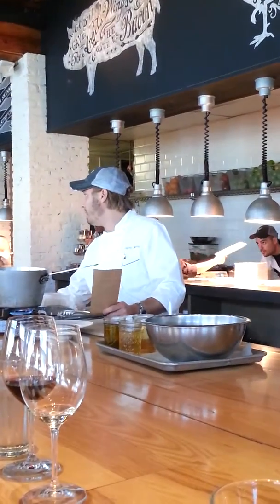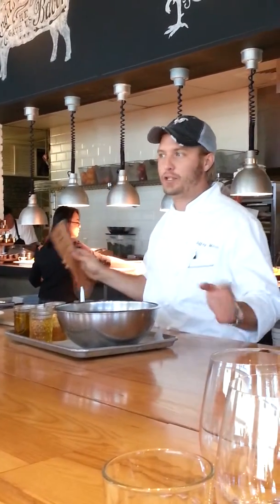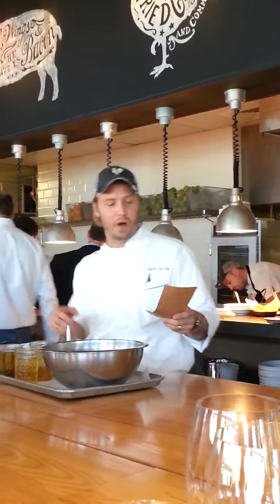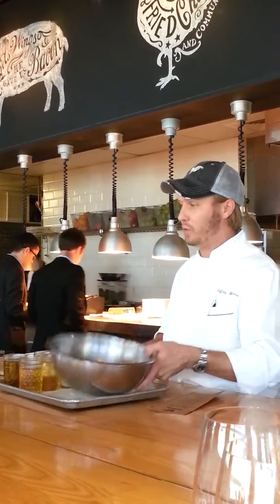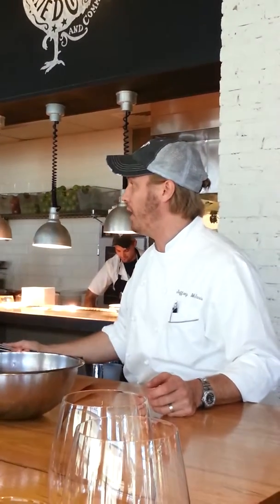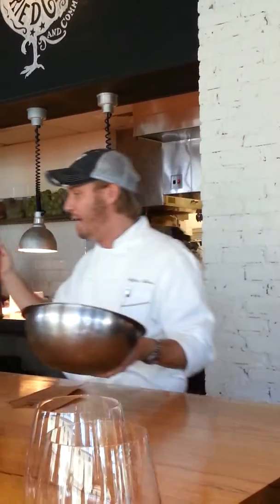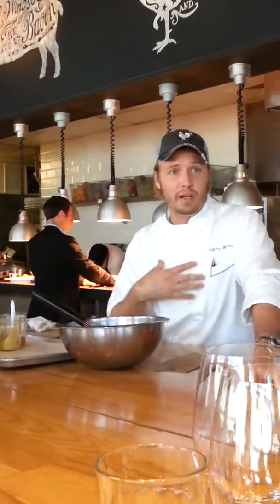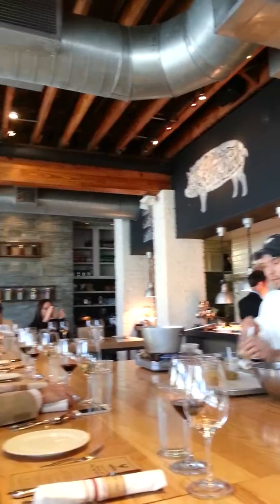Top Chef's Jeff Mickinnis Yard Bird Lunch Demo